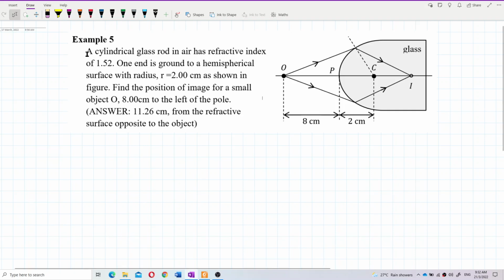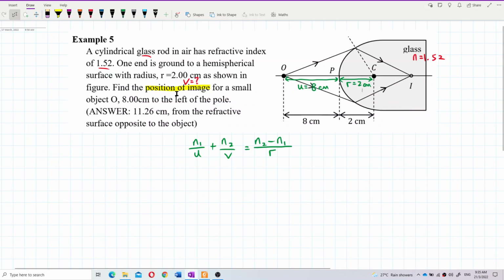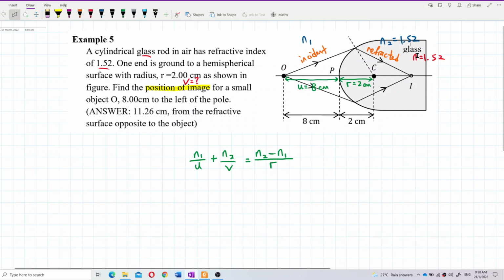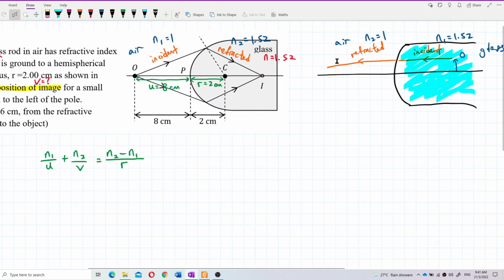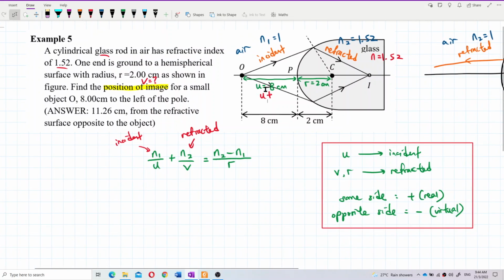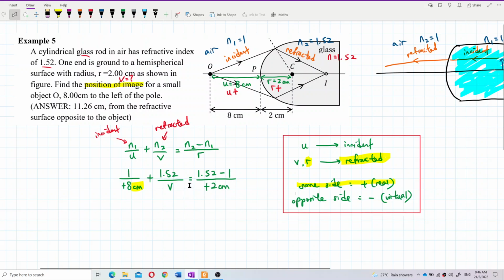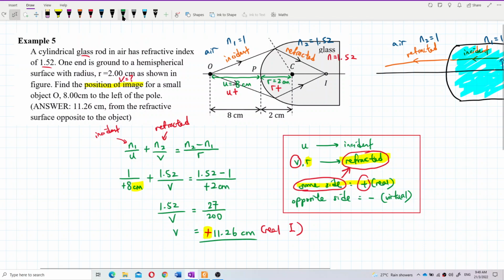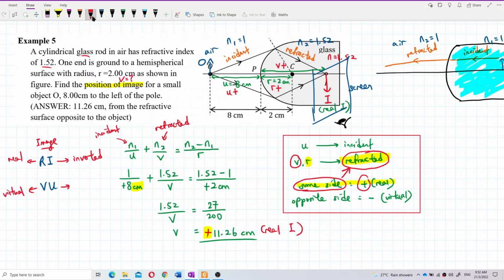Matriculation Physics: Refraction at a Spherical Surface (Q3)